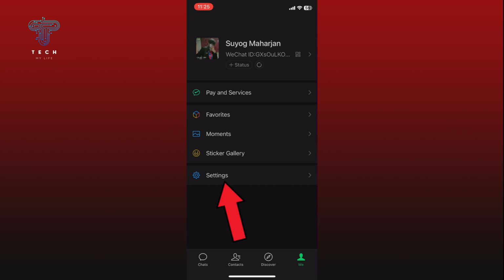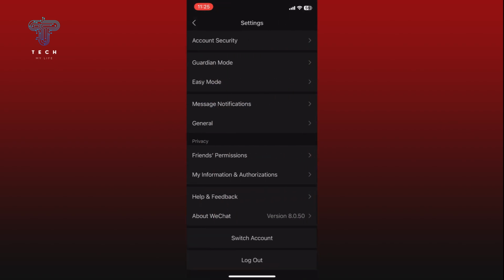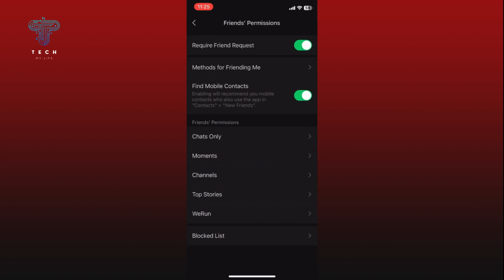How To See Your Blocked List On WeChat? 2024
First, open the WeChat app on your device. Tap on the "Me" option in the bottom right corner of your screen. Now tap on the "Settings" option. In the settings menu, tap on "Privacy." Here, at the very bottom, you can see the "Blocked List" option. Tap on it to view all the contacts you've blocked on WeChat.

And this is how you can see your blocked list on WeChat.